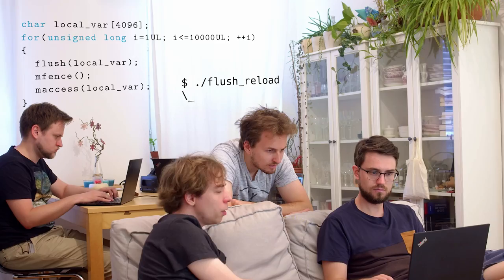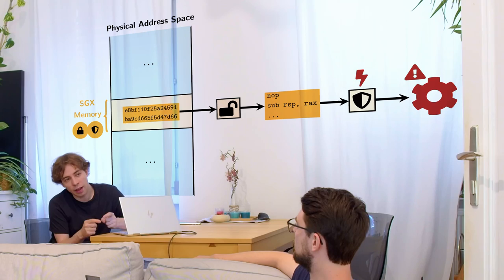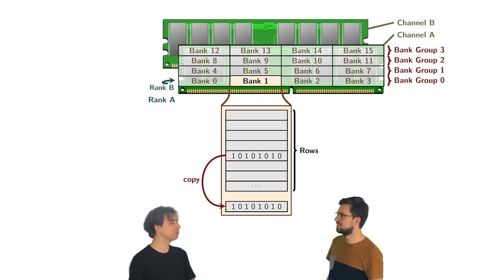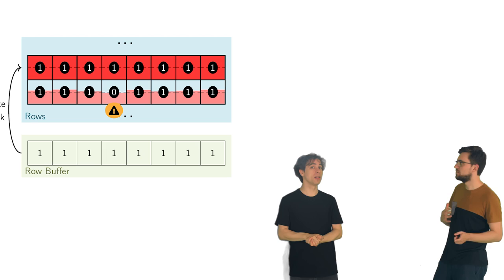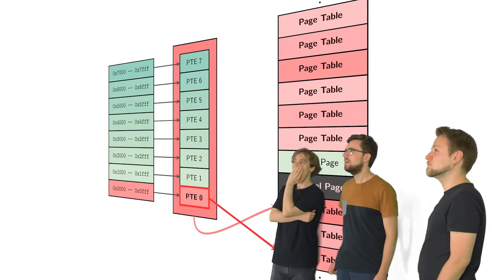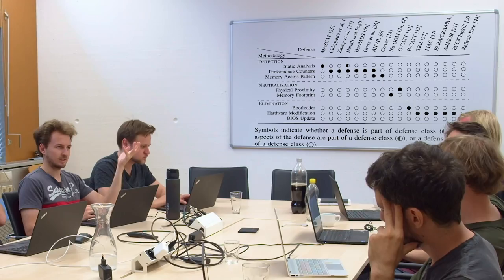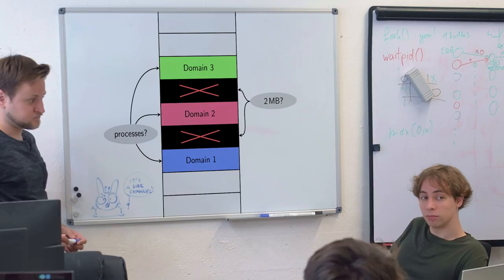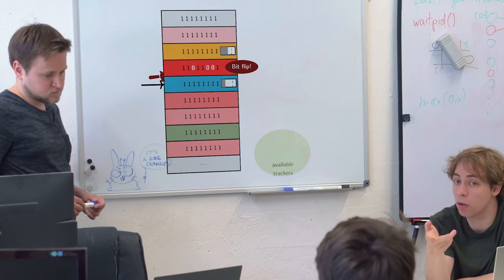Sledge Hammer! - Trust Me, You Can Hijack Entire Systems with the Rowhammer Attack! -- Episode 6.1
The flatmates realize there is some effect that can fault hardware from software. This so-called Rowhammer effect can fully subvert a system, providing full kernel privileges to the attacker.